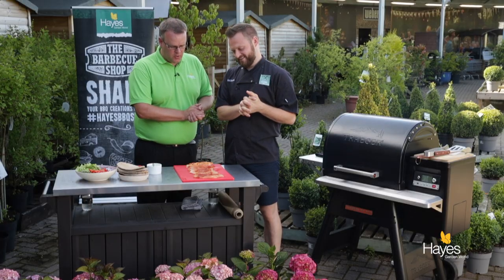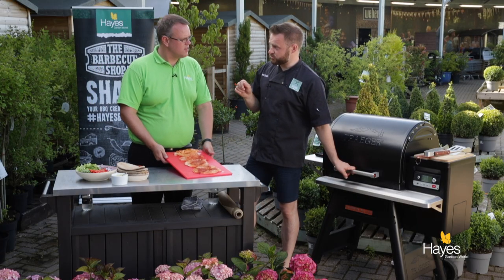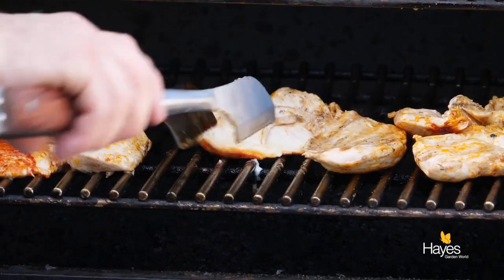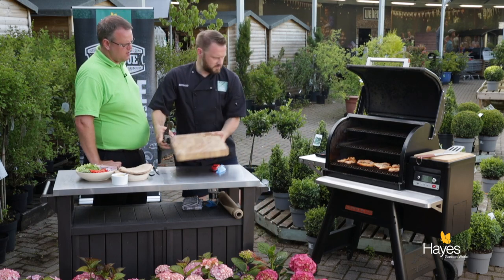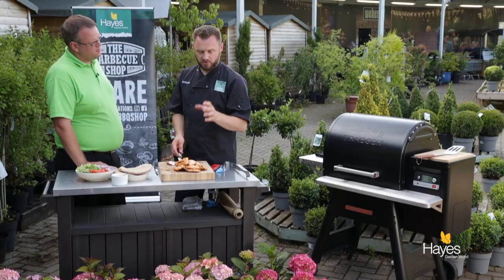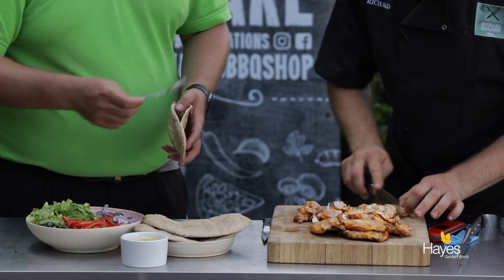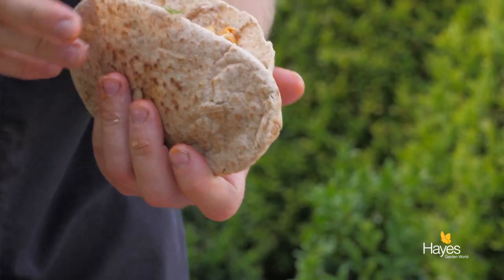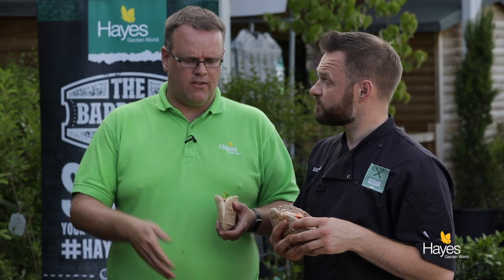Paprika Chicken Pitta Breads Cooked On The Traeger Timberline 850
You can eat healthy BBQ food, it's not all about great slabs of fatty meat, this chicken recipe served with salad contains very little fat. Flatten out the chicken breasts (check out our video showing you how to do this) before you marinate them in the spices.
Pre-heat the Traeger to 220C and cook the chicken for about 5 minutes each side. This can just as easily be done on any BBQ; as the chicken is cooked quickly cook over direct heat; if the outside does start to char just move over to the indirect area to come up to the safe temperature. Check the core temperature of the chicken with a digital temperature probe and as soon as it reaches 75C, the safe temperature for cooked chicken, take it off and let rest for as long as you have cooked it for. Just cover with tinfoil and tea-towels and leave it in a warm place.
Serve the chicken in pitta breads with shredded lettuce, sliced red onions and finely sliced red peppers then finish off with some garlic mayonnaise. To make it even healthier you could leave out the mayo and use a low fat dressing.